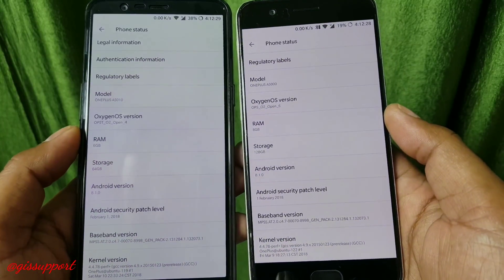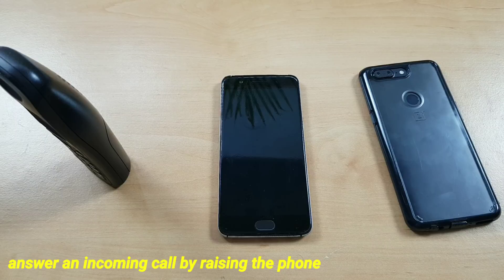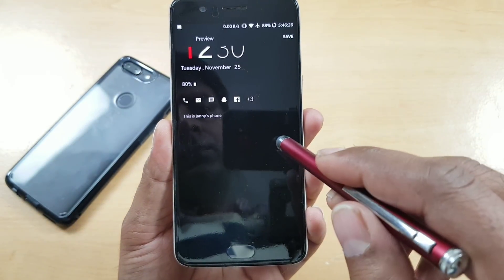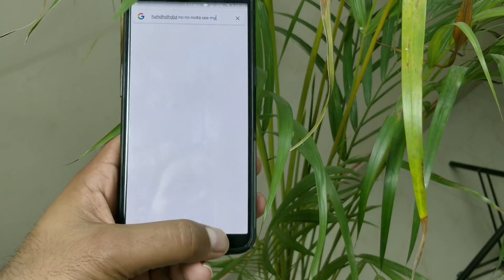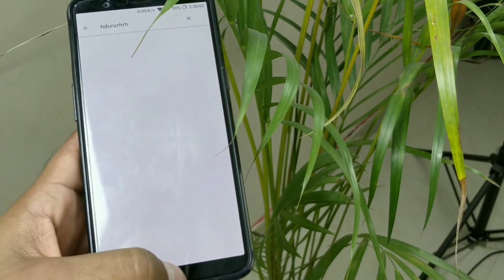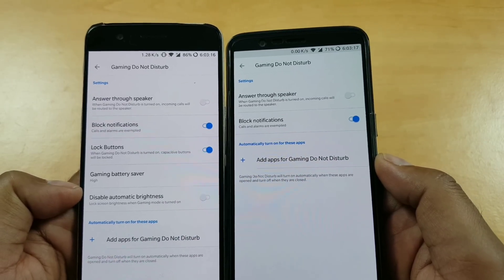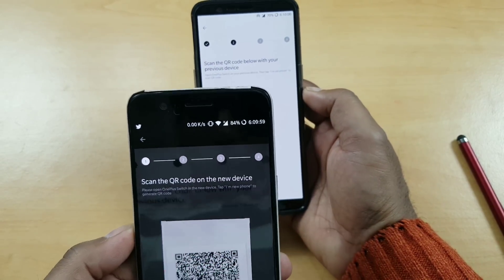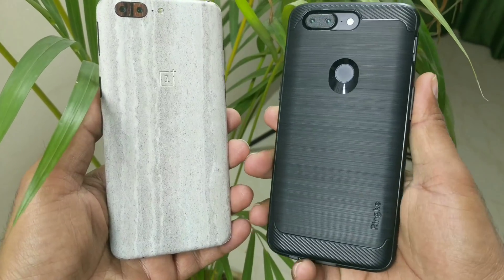OnePlus 5T Android Oreo 8.1 Update with Navigation Gestures (Open Beta 4)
OnePlus 5T has received the latest Oxygen OS update open beta 4. It brings new navigation gestures features improvement and other improvements too.

*** Accessories Used ***